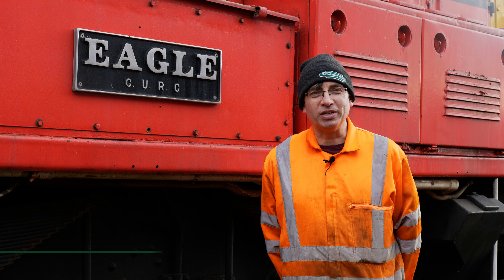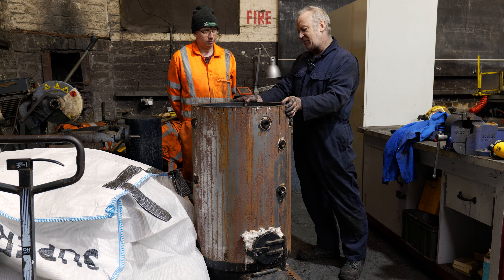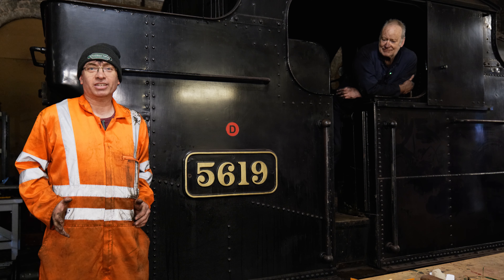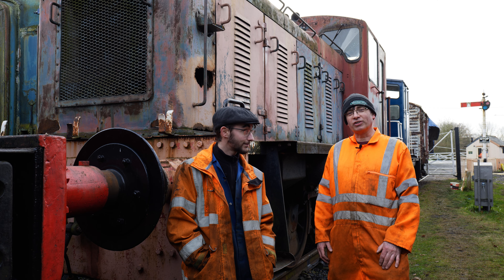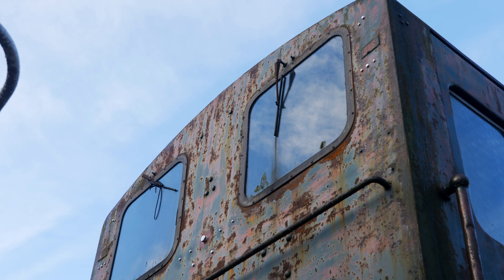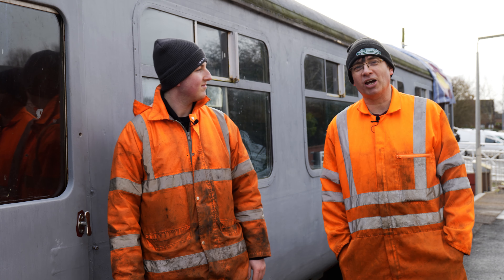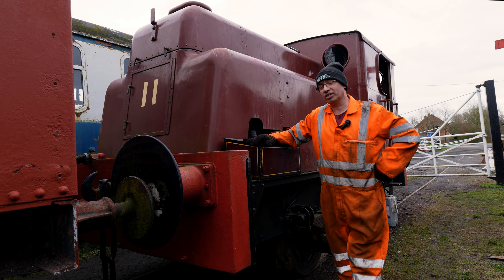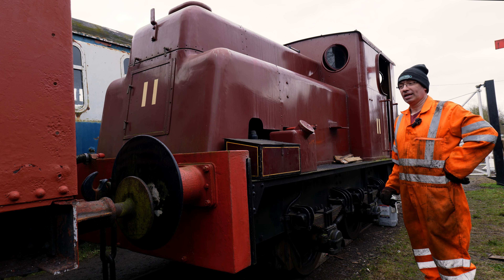TSR Railway Roundup - Rocket Overhaul, New Tram Boiler, BSO Update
Welcome to episode 3 of Telford Steam Railway Roundup where we show you all of the exciting projects happening across all our departments.

On this episode we have an update on Rocket's 10 yearly overhaul, a look at our brand new Tram boiler, more information on the restoration of the 03 and so much more

If you want to see the events we operate such as Alice's Adventures to Wonderland, you can visit our

The Railway re-opens on March 31st for our Easter Special so come on down and have a ride.

Additional Photos from Andrew Davies & Dave Jenkins

Filmed and edited by Joshua Woodland

00:00-00:47 - Intro
00:47-02:57 - Rocket's Overhaul
02:57-05:08 - Tram's New Boiler
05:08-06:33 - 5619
06:33-10:27 - 03 Update
10:27-11:26 - TTA
11:26-12:48 - BSO
12:48-14:37 - Fruit Van
14:37-17:42 - Tram's Shed
17:42-18:37 - 2ft Ruston
18:37-20:29 - Pacer Break In
20:29-21:00 - Sentinel on Hire
21:00-23:33 - Carriage Cleaning
23:33-24:38 - Outro